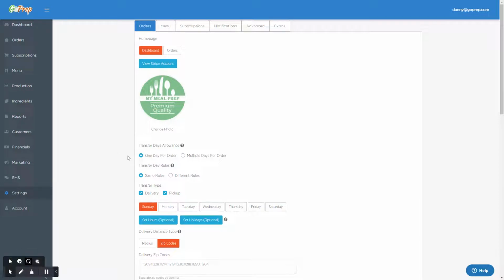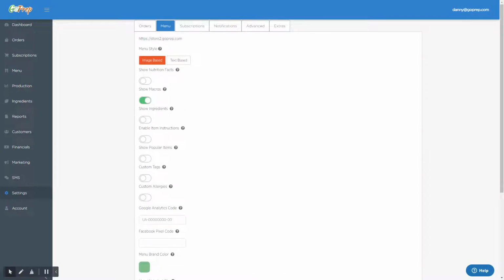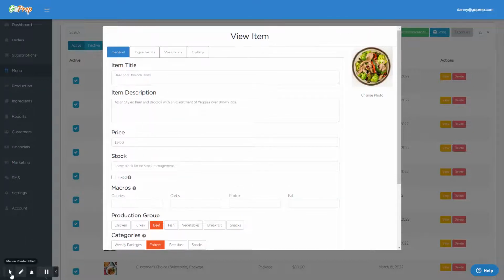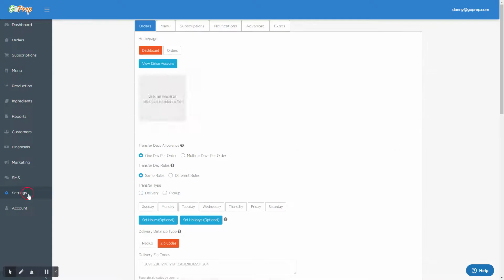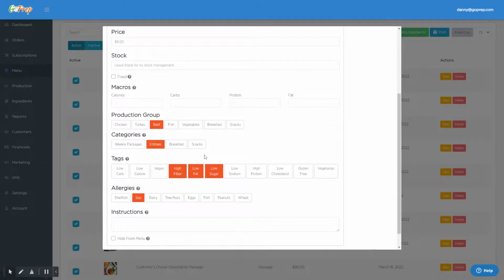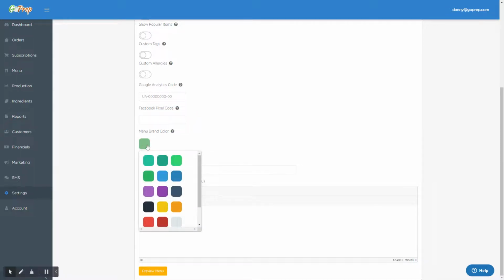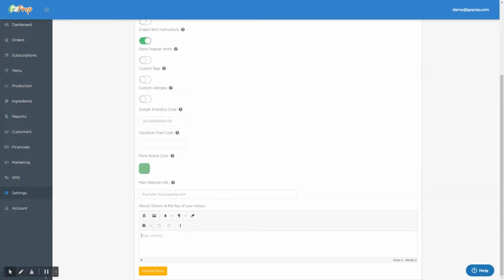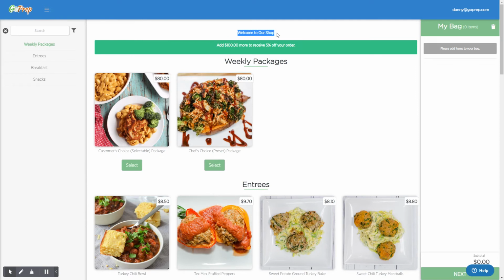Settings Page (Part 2) Menu | GoPrep Learning Center